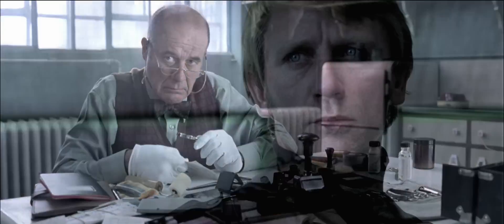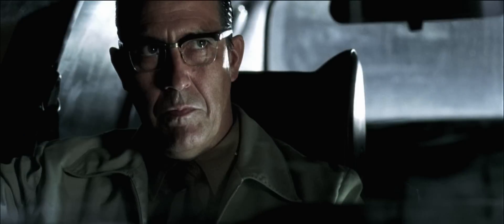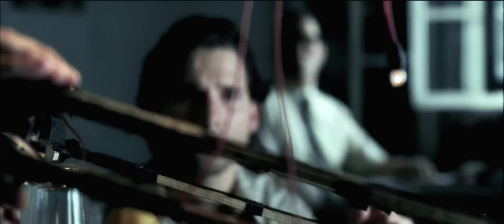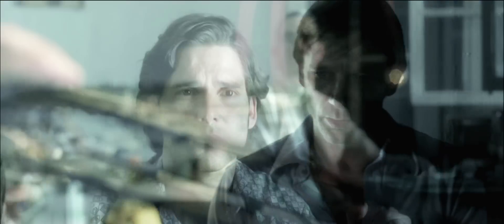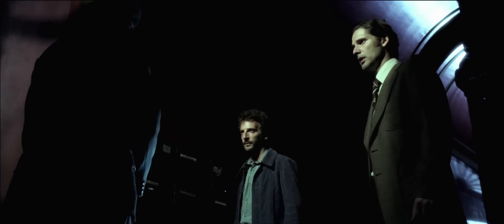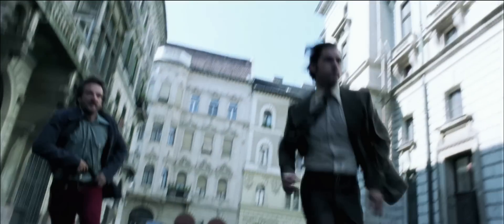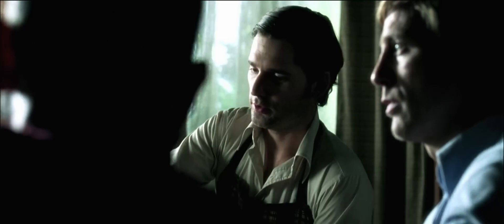Munich [HD 1080p Official Trailer]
The Exclusive Best High Definition Quality of the Official Trailer for MUNICH! Munich is a 2005 historical fiction film about the Israeli government's secret retaliation after the 1972 Munich massacre of Israeli Olympic athletes by Black September terrorists. The film stars Eric Bana and was co-produced and directed by Steven Spielberg. It was written by Tony Kushner and Eric Roth.

The film shows how a squad of assassins, led by former Mossad agent Avner (Eric Bana), track down and murder a list of Black September members thought to be responsible for the eleven Israeli athletes' murders. The film was nominated for five Academy Awards including Best Picture.

The second part of the movie, which depicts the Israeli government's response, has been debated a great deal by film critics and newspaper columnists. Spielberg refers to the film's second part as "historical fiction", saying it is inspired by the actual Israeli operations which are now known as Operation Wrath of God. The MPAA had rated this movie R for Strong Graphic Violence, Some Sexual Content, Nudity and Language.